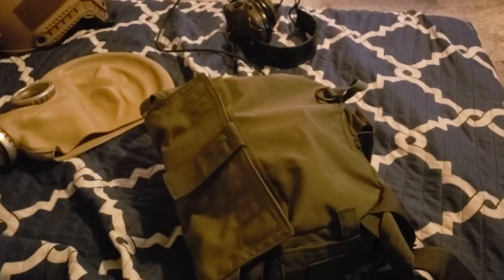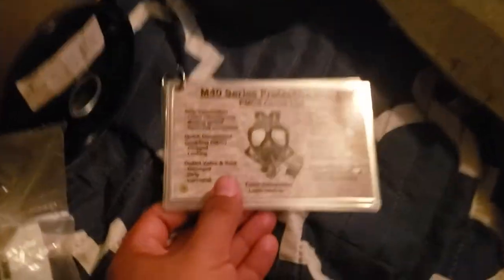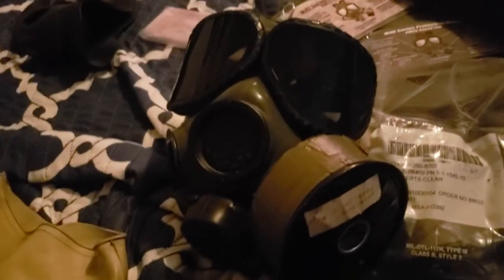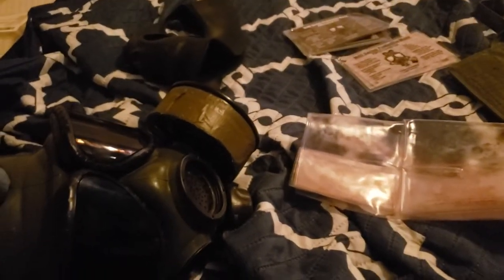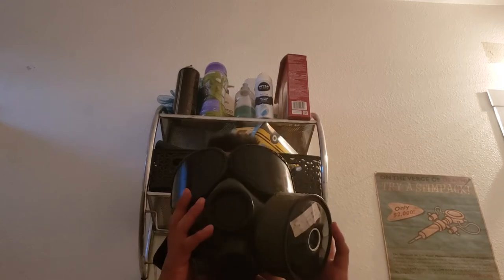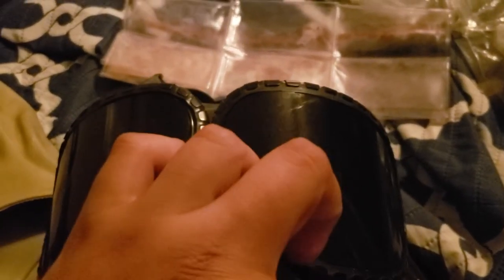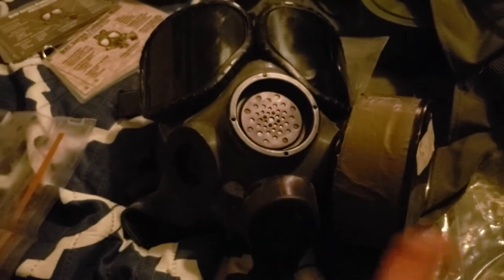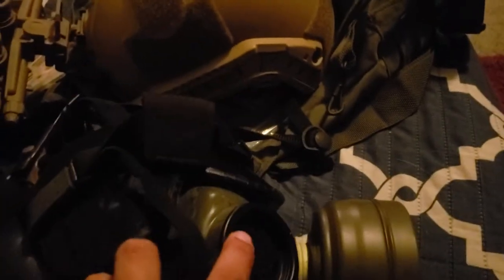US M40 gas mask review and test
Here is this youtube I was talking about who mite like this

And I hope you guys stay safe when you wear those mask

And I tried my best to make this vedio since all my recoding equipment  went missing